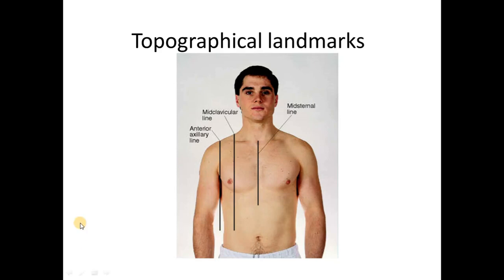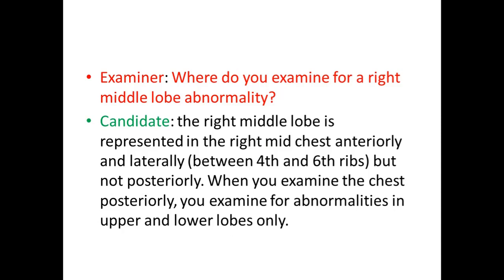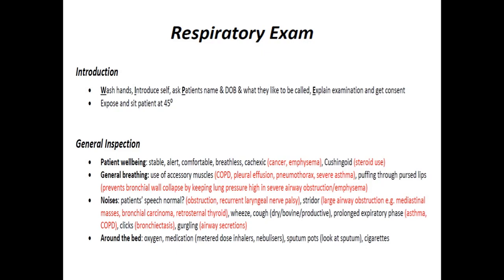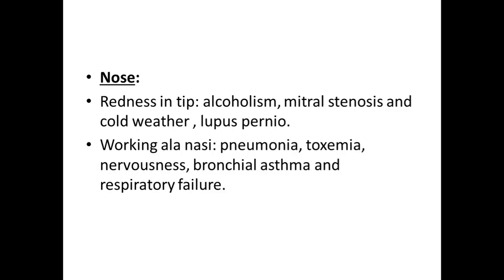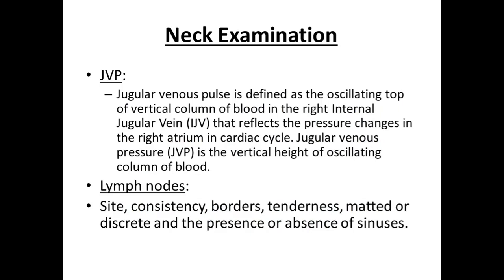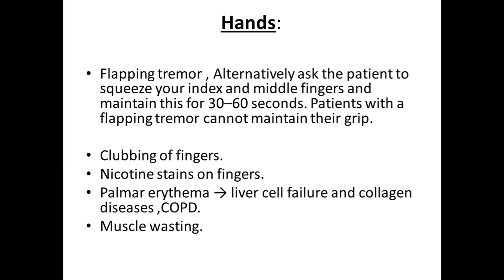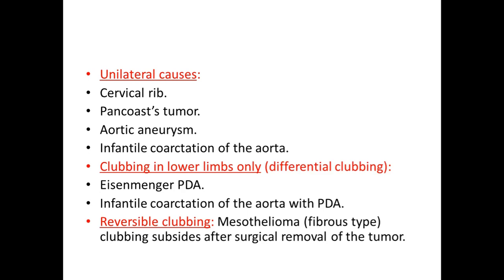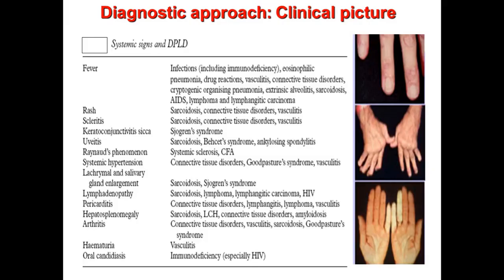Respiratory Examination 1